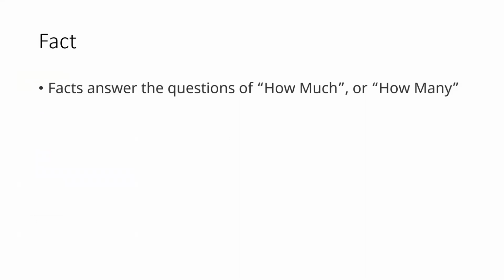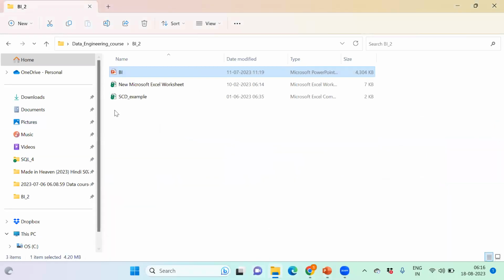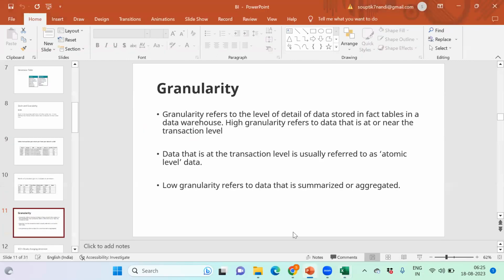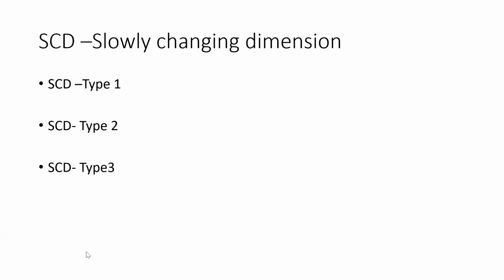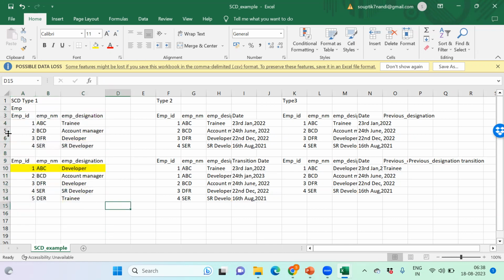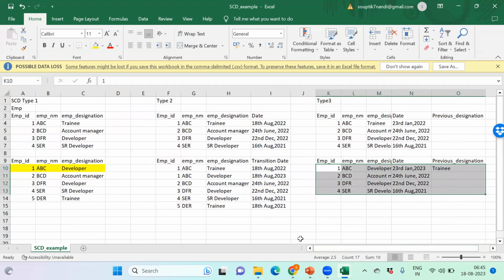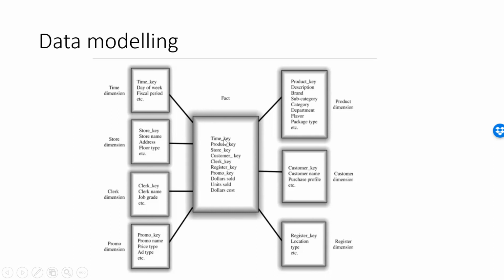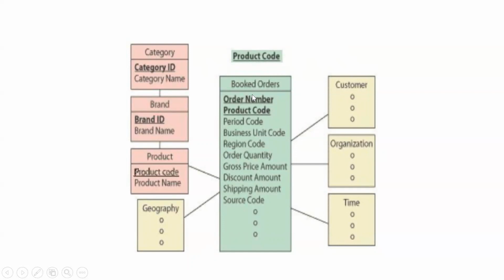Data Course Class 9